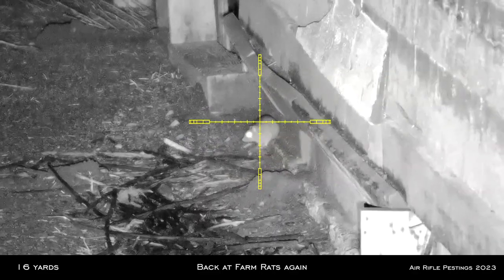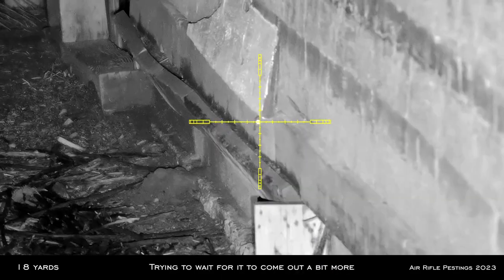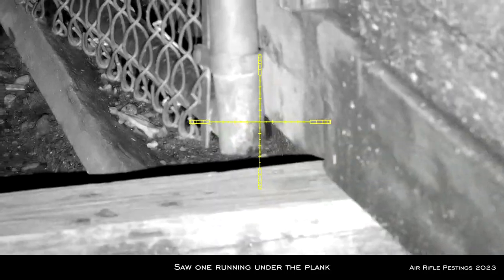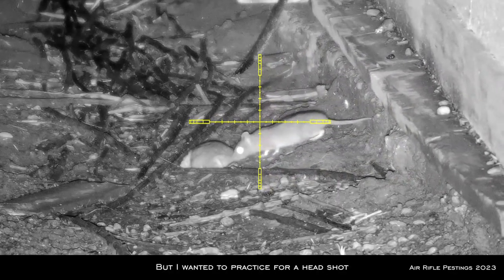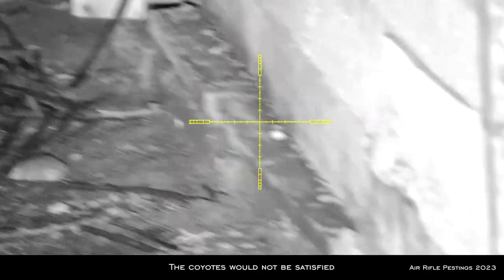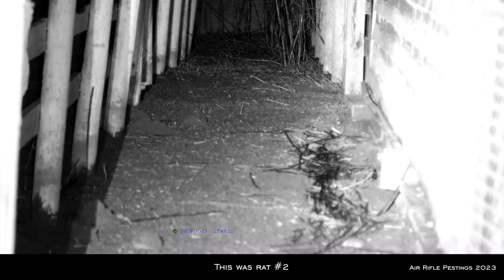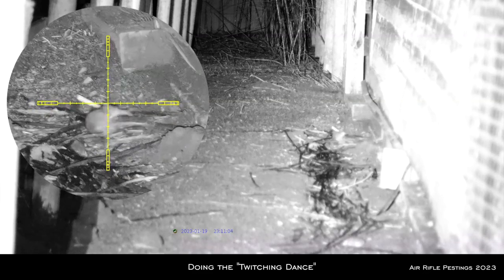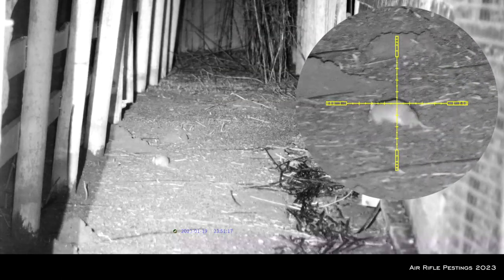Where Are The Rats?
I was disappointed to see and tag only 4 rats at the farm this evening.  I guess either the number has decreased or it wasn't the right timing.

Anyhow, it was still a fun night to be out shooting rats in the dark using my HW100T and Pard008LRF.  The Hades 16gr pellets continued to impress me with its stopping power.  The rats just get pinned when shot in the head or in the heart/lung area.  Very effective with 28ft.lb of energy from my HW100.

The Oneleaf NV200 continued to function well for my needs to scan the target area effectively.  I mounted the unit on a tripod and just point it downrange so I can watch the display screen for rats.

Here is the link to the Oneleaf NV200.

This was a short video, but hopefully I will be able to tag a few more rats in my next visit.

This video is meant for educational & documentary purposes only. This video has been produced and uploaded with the intention of providing educational content that encourages safe and ethical practices. None of the products used in this video were designed for use on human beings - Only targets and animals. All effort has been made to adhere to and respect all of YouTube’s policies and Community Guidelines.